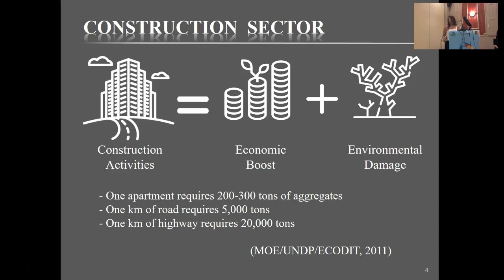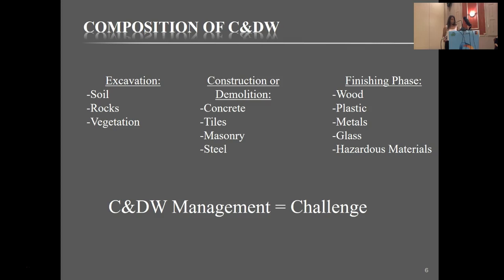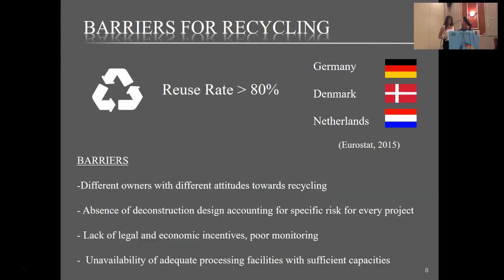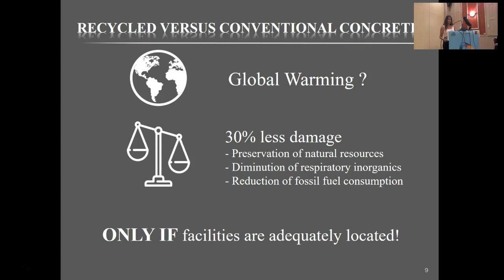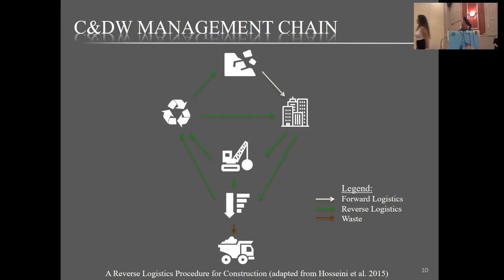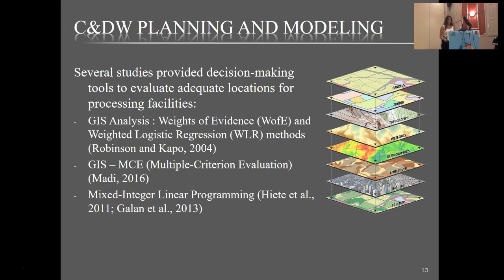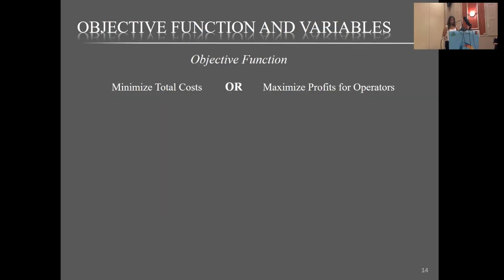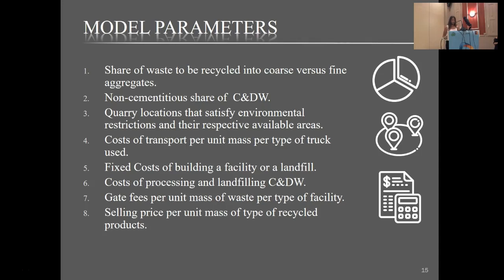JC3 Paper 151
Using optimization to manage quarries in the recycling of construction and demolition waste. Nadine Alzaghrini, F. Jordan Srour and Issam Srour. A3 | Paper